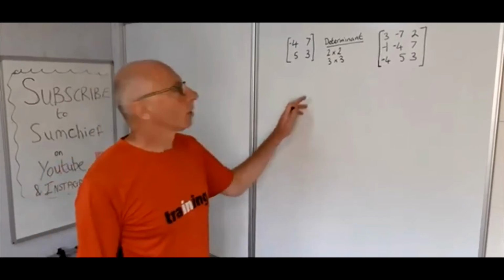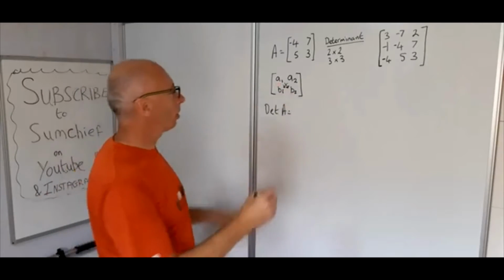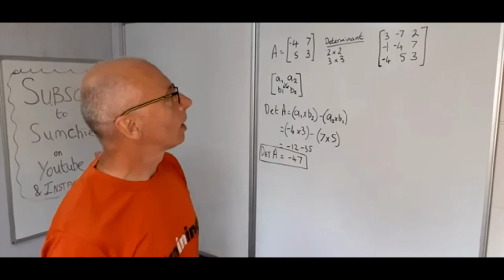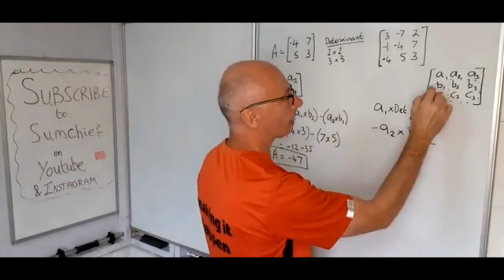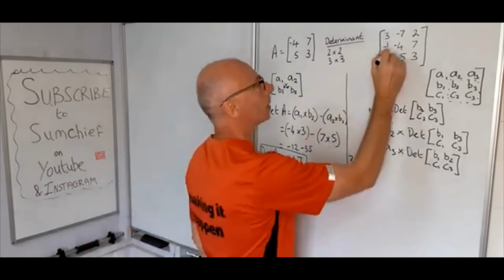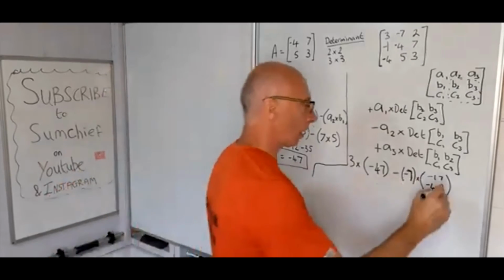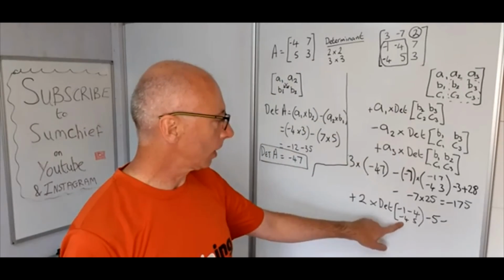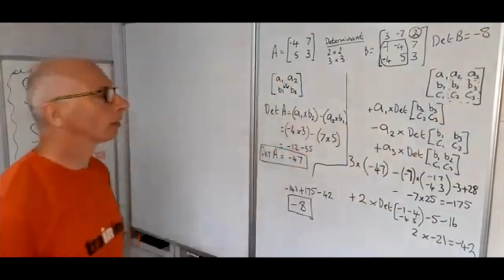How to find the Determinant of 3x3 Matrix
This tutorial shows how to find the determinant of a 2x2 and a 3x3 matrix .
All determinants are found from a square matrix , that is equal numbers of rows and columns.
The determinant is useful, amongst other things, for inverse matrix and eigenvalues and eigenvectors.
ad-bc is the usual formula for Determinant of 2x2 matrix.